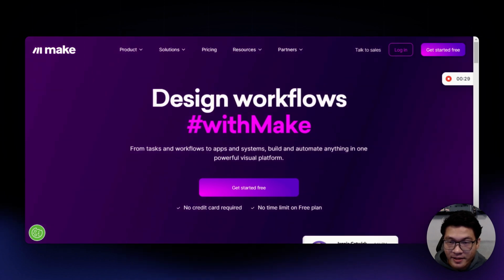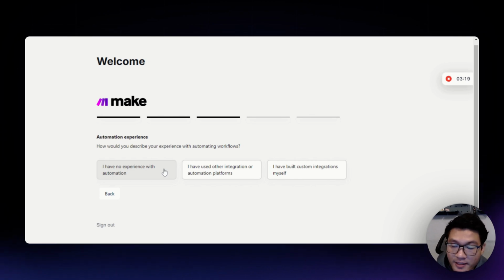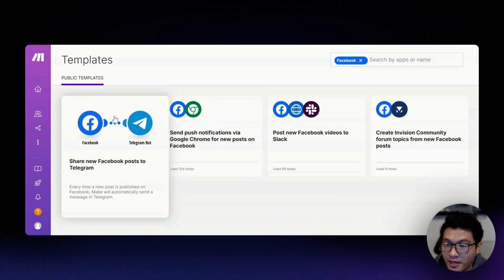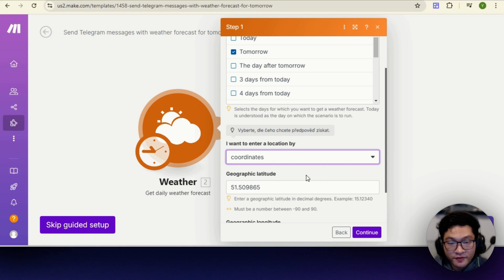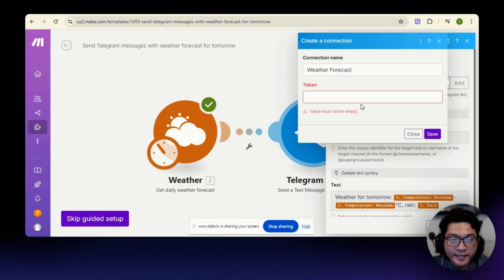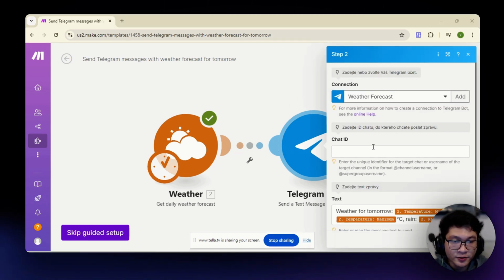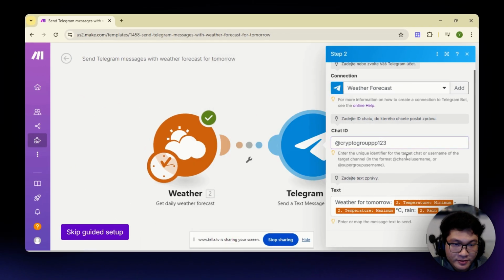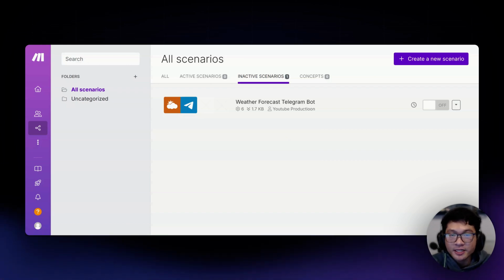Make.com Automation Tutorial 2024 (How To Use Make.com For Beginners)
Learn how to use Make.com for beginners with this automation tutorial. Discover the ins and outs of Make.com in 2024!